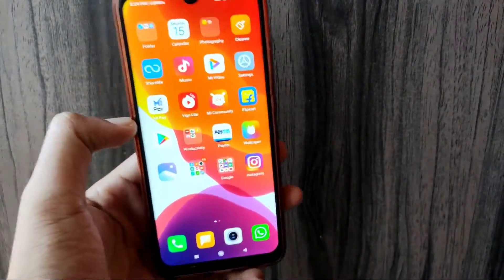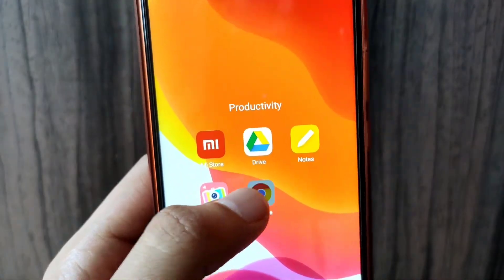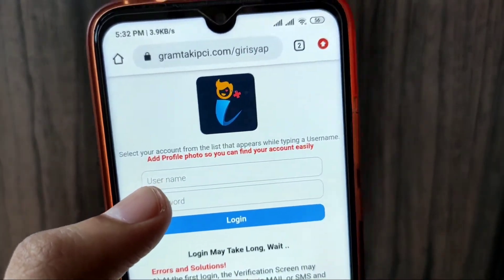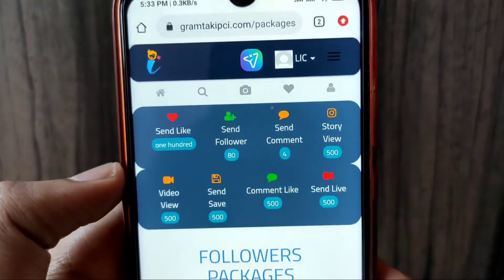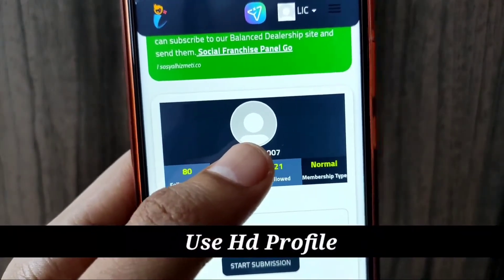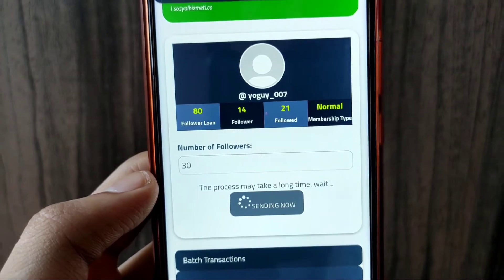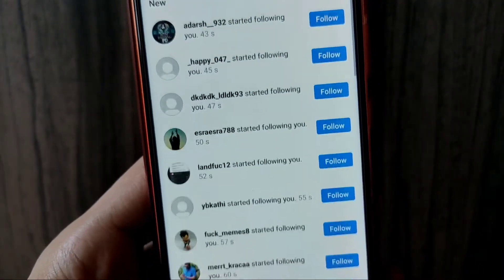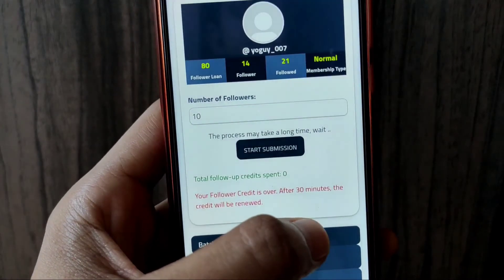How to increase instagram followers for free 2020 | instagram par followers kaise badhaye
Namskar Dosto Swagat Hai Ek Aur Naye Video Main Iss Video Main Aapko Btaunga Ki Kese Aap Apne Instagram Par Real Followers Increase Kar Skte Hai Ek Dum Free Main.

Super.sharma_01.

how to increase instagram likes
how to increase instagram followers for free
how to increase instagram likes for free
instagram par followers kaise badhaye
instagram par followers kaise badhaye 2020
instagram par likes kaise paye
instagram par likes kaise badhaye
instagram par likes kaise badhaye 2020
Increase instagram followers for free
increase instagram likes for free

Track Info.

Support.